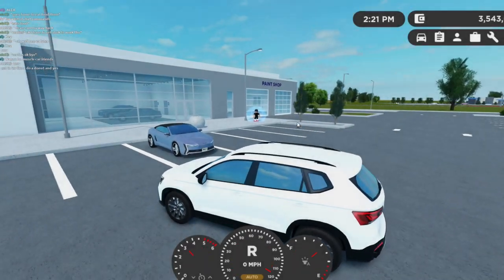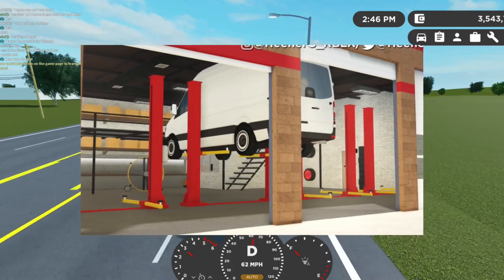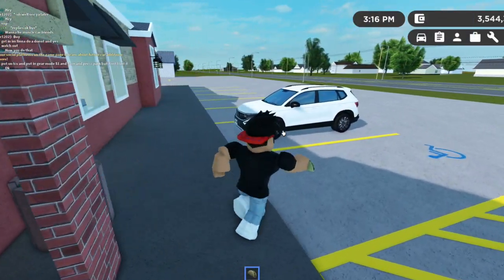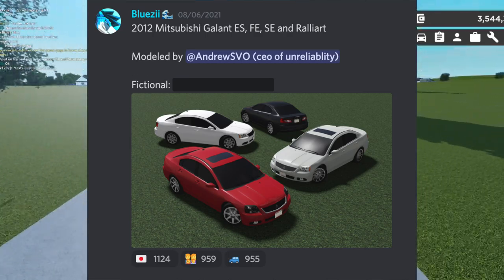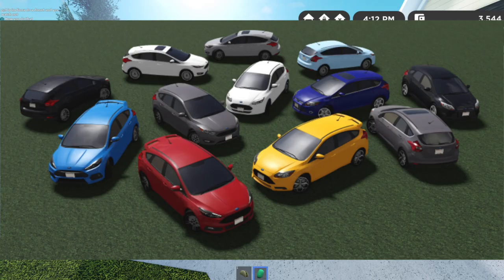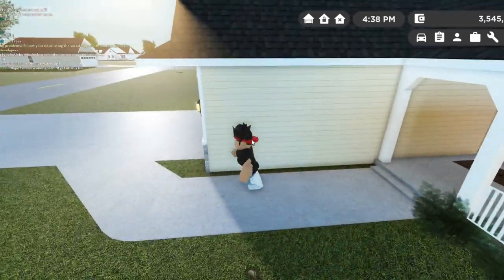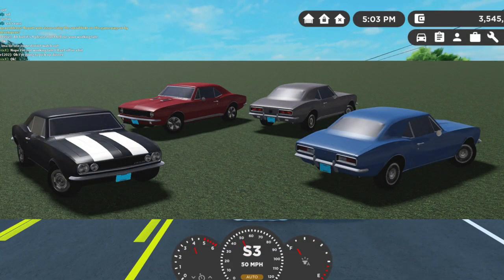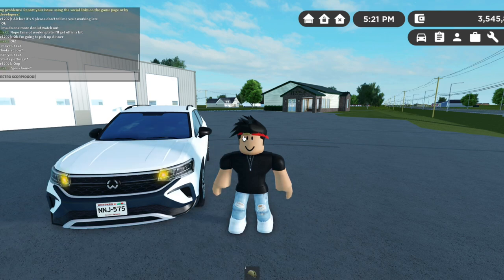GREENVILLE FUTURE UPDATES!!! (Limos?! + Police Radar?!)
In this video I go over all of the new future things greenville will add next update! The next update will be coming mid august